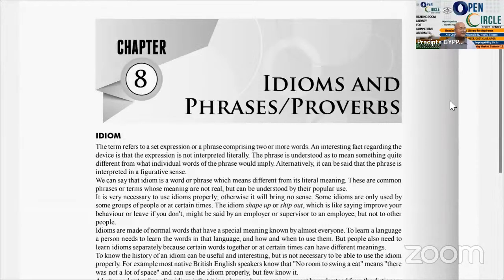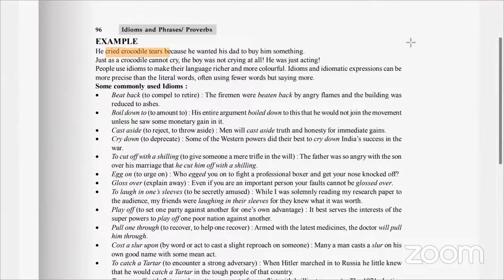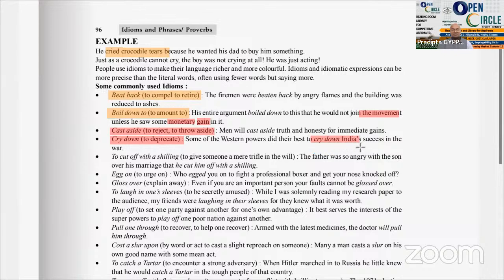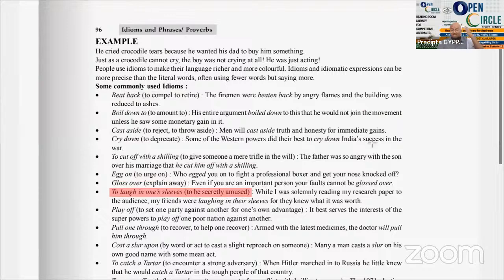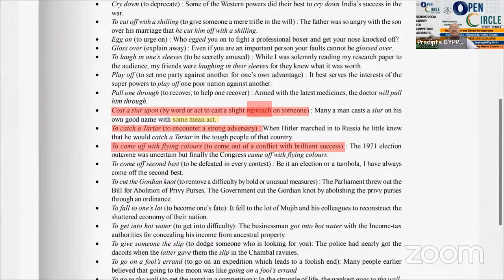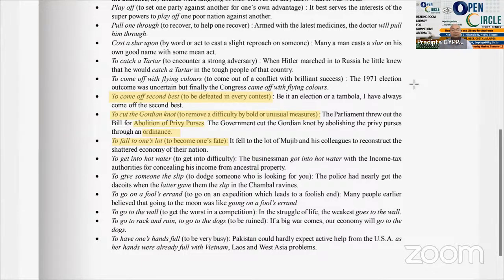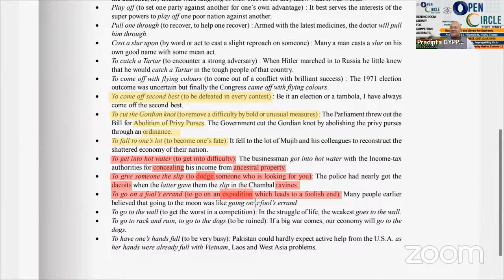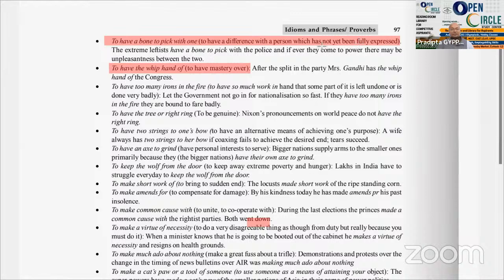Pradipta GYPPC's School Grammar Idioms